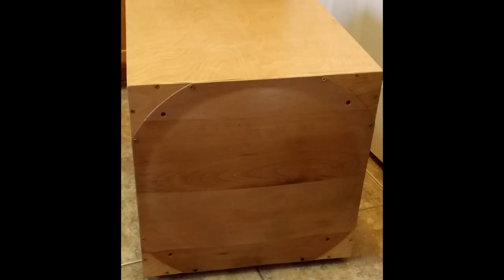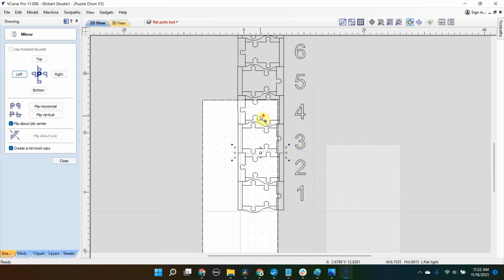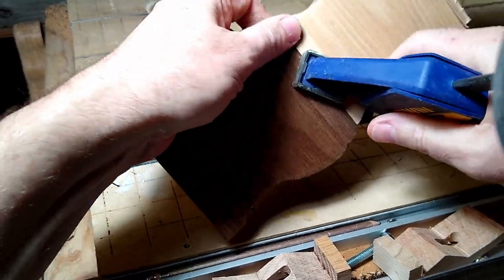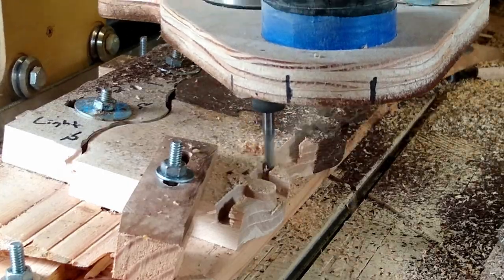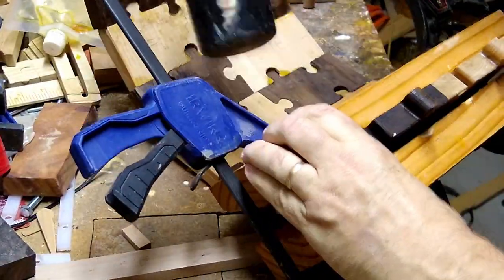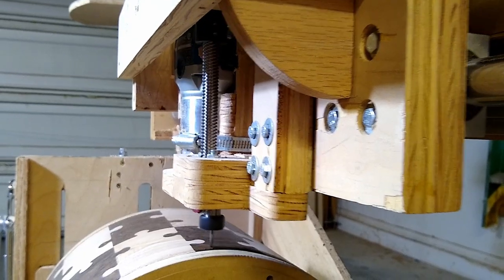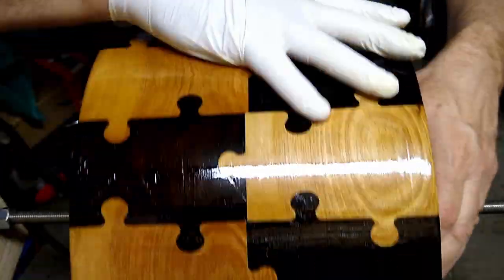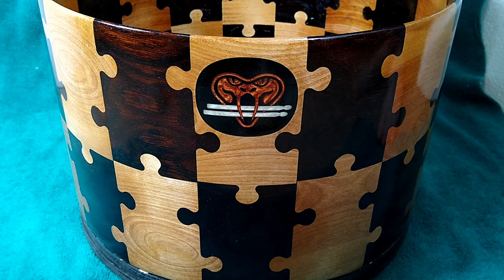Puzzle Drum - From Crazy Idea to Beautiful Drum